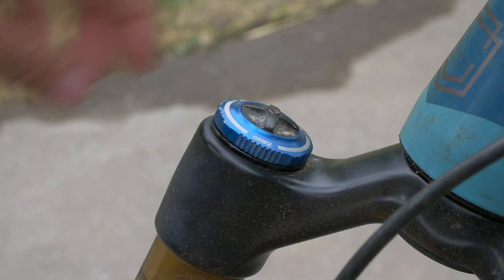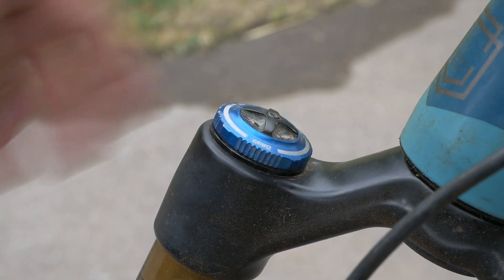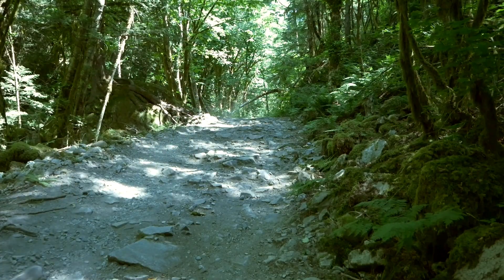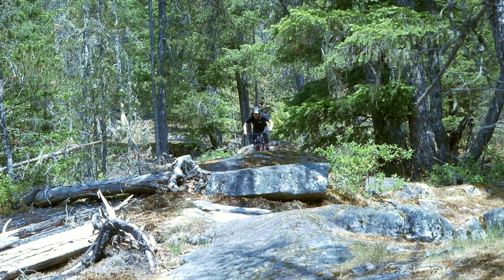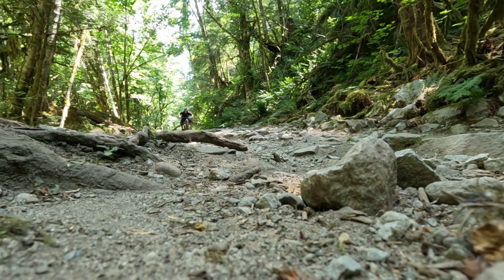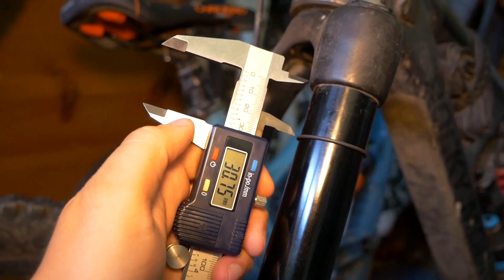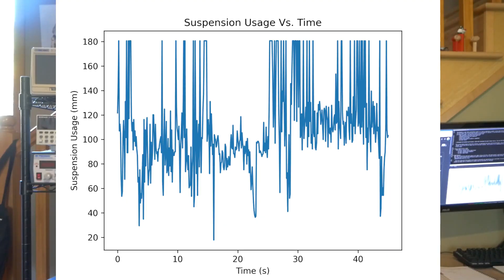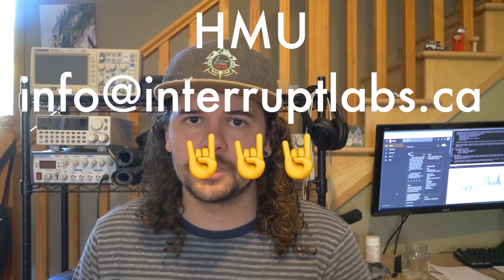We Measured Mountain Bike Suspension with a LASER! (ShockWiz + Motion Instruments REPLACEMENT?)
In this video, we rigged up the BikeDAQ and laser to a mountain bike to see if we could measure suspension usage.

Follow Matt!